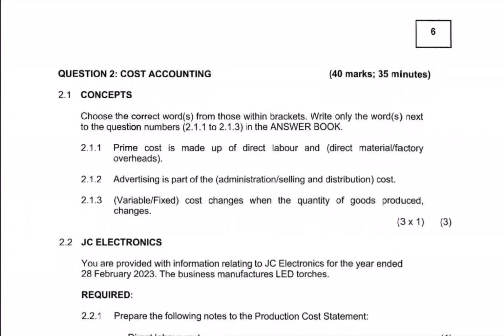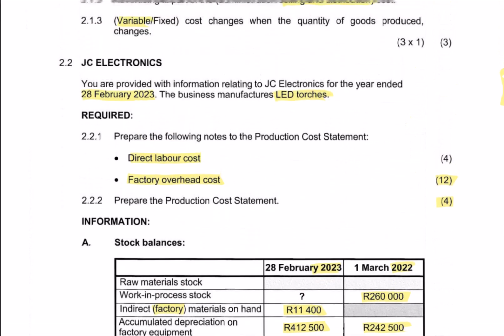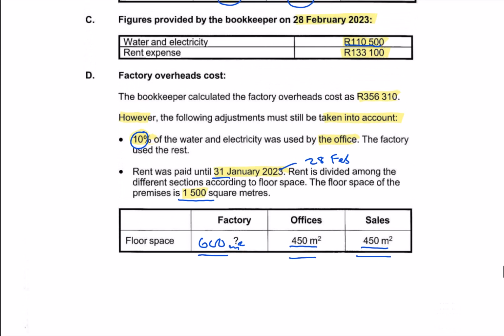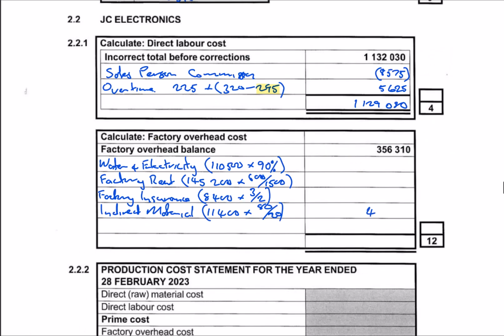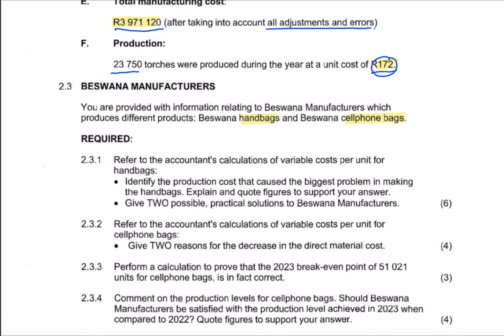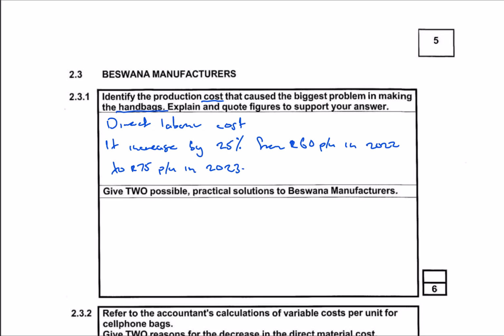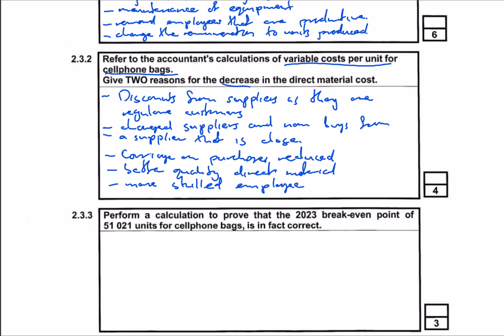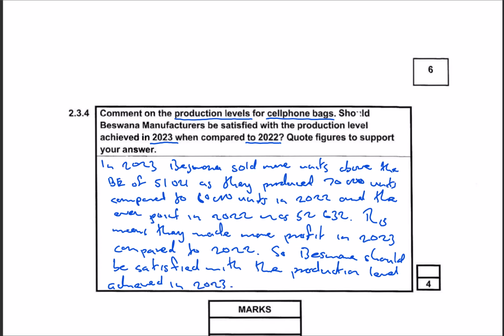Prelim 2023 Paper 2 Question 2